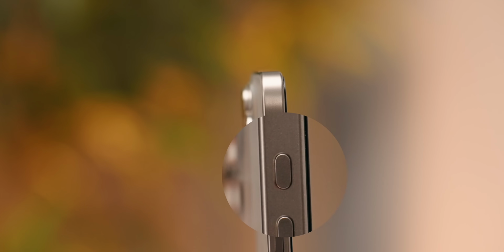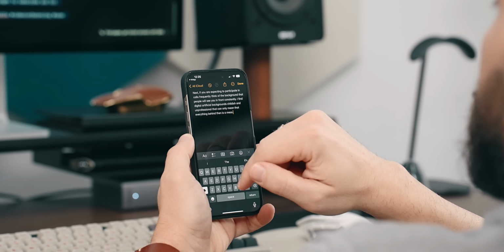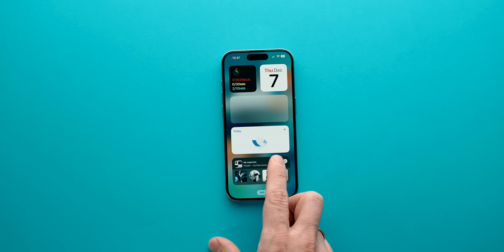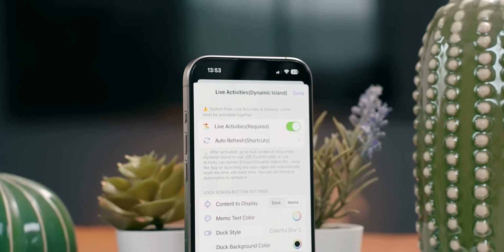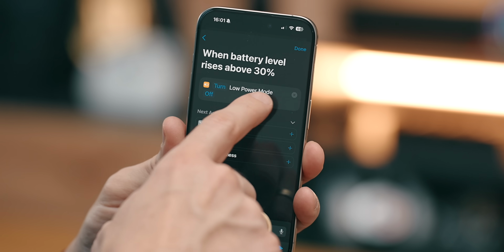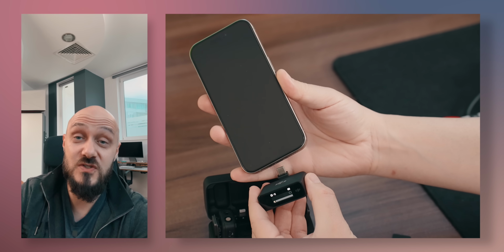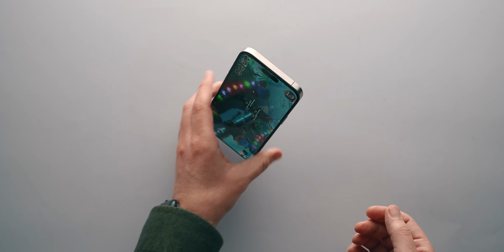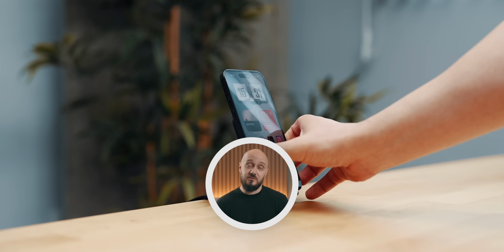Get the MOST Out of iPhone 15 - GUIDE 2023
M Y  M O U S E  P A D

→ Belkin iPhone Camera Mount
→ Apple Watch Magnetic Fast Charger
→ SanDisk 2TB Extreme Portable SSD
→ DJI Mic
→ 8BitDo Ultimate Controller
→ 8BitDo Lite Controller
→ 8BitDo Micro Controller
→ Apple AirPods Pro (2nd Generation)
→ Apple AirPods (3rd Generation)
→ OnePlus Buds Pro 2
→ Marshall Emberton II
→ UGREEN Magnetic Battery
→ SHARGE USB-C Charger 67W
→ Shargeek Storm2 100W
→ Anker Magnetic Wireless Charger

00:00 | Intro
00:30 | Action Button
01:11 | No Action Button
01:31 | Ecosystem
02:50 | Shortcuts
03:12 | Collages
03:33 | Home Screen
04:27 | Lock Launcher
05:38 | Battery Saving Automation
06:55 | USB-C
07:13 | SSD
07:44 | Externel Mic
08:37 | Controller
09:22 | Phone Positioning
09:40 | Gimbal
09:57 | Earbuds
10:20 | Speaker
10:48 | Powerbank
11:05 | Charger